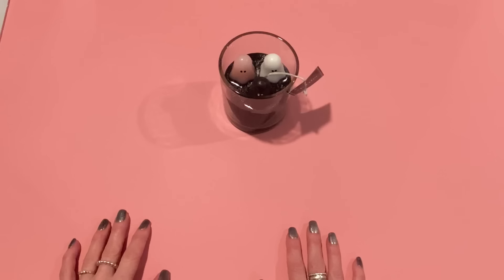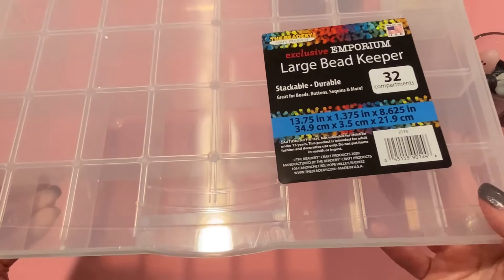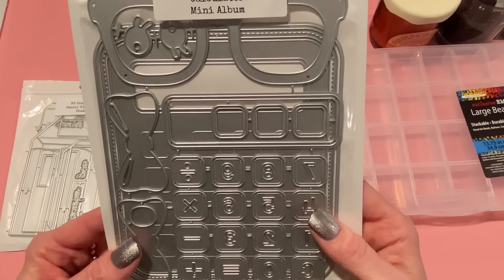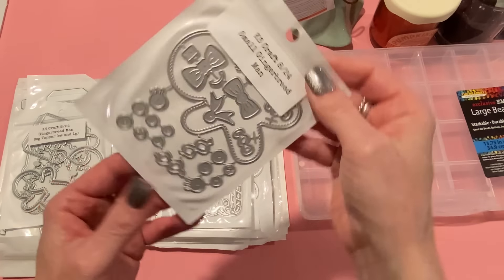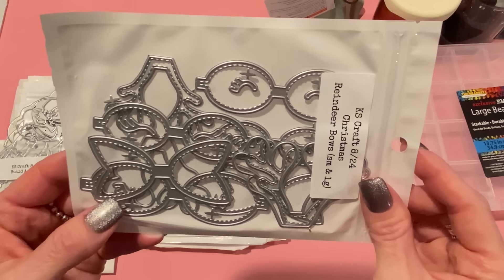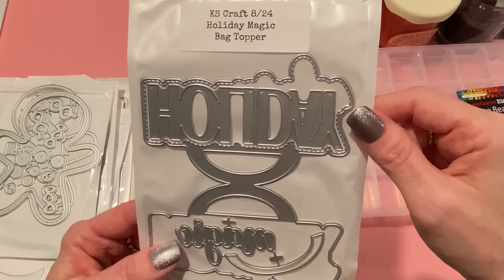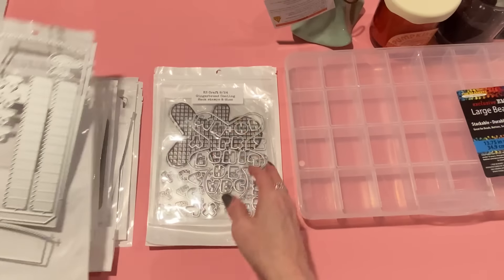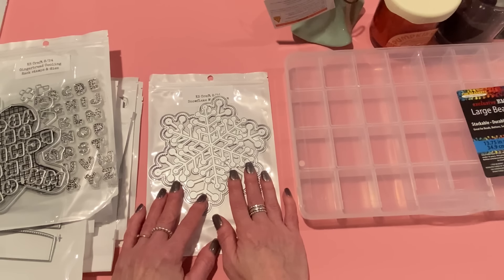8/09/24 Friday HAUL ~ KSCraft August release (lots of NEW gingerbread!), Halloween decor, and more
3D Christmas Tree Cutting Dies Stencils for DIY Scrapbooking Decorative Embossing DIY Paper Cards

Large Gingerbread Man Shaker Cutting Dies Stencils for DIY Scrapbooking Decorative Embossing DIY Paper Cards

Calculator Mini Album Cutting Dies Stencils for DIY Scrapbooking Decorative Embossing DIY Paper Cards

Pencil Gift Pouch Shaker Cutting Dies Stencils for DIY Scrapbooking Decorative Embossing DIY Paper Cards

Snowflake Mini Album Cutting Dies Stencils for DIY Scrapbooking Decorative Embossing DIY Paper Cards

Parlor Christmas Add On for DIY Scrapbooking Decorative Embossing DIY Paper Cards

2024 Poinsettia Flowers Plate Cutting Dies Stencils for DIY Scrapbooking Decorative Embossing DIY Paper Cards

Build a Santa Cutting Dies Stencils for DIY Scrapbooking Decorative Embossing DIY Paper Cards

Tiny Present Boxes Cutting Dies Stencils for DIY Scrapbooking Decorative Embossing DIY Paper Cards

Gingerbread Man Rosette Cutting Dies Stencils for DIY Scrapbooking Decorative Embossing DIY Paper Cards

Gingerbread Man Bag Topper Cutting Dies Stencils for DIY Scrapbooking Decorative Embossing DIY Paper Cards (2 sizes)

Gingerbread Cooling Rack Stamp and Dies Cutting Dies Stencils for DIY Scrapbooking Decorative Embossing DIY Paper Cards

Small Gingerbread Man Cutting Dies Stencils for DIY Scrapbooking Decorative Embossing DIY Paper Cards

Scalloped Candy Cane Tags Cutting Dies Stencils for DIY Scrapbooking Decorative Embossing DIY Paper Cards

Holiday Magic Bag Topper Cutting Dies Stencils for DIY Scrapbooking Decorative Embossing DIY Paper Cards

2024 Christmas Shadow Words Cutting Dies Stencils for DIY Scrapbooking Decorative Embossing DIY Paper Cards

Christmas Reindeer Bows Cutting Dies Stencils for DIY Scrapbooking Decorative Embossing DIY Paper Cards (2 sizes)

Nail File Holder Christmas Add On Cutting Dies Stencils for DIY Scrapbooking Decorative Embossing DIY Paper Cards

Pencil Bows Cutting Dies Stencils for DIY Scrapbooking Decorative Embossing DIY Paper Cards (3 sizes)

3D Candy Bag Holder Cutting Dies Stencils for DIY Scrapbooking Decorative Embossing DIY Paper Cards